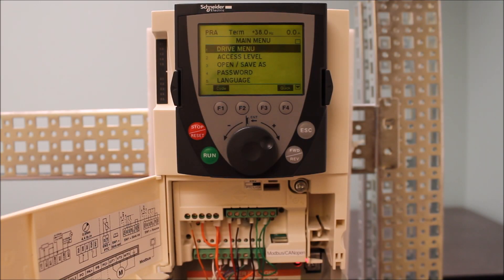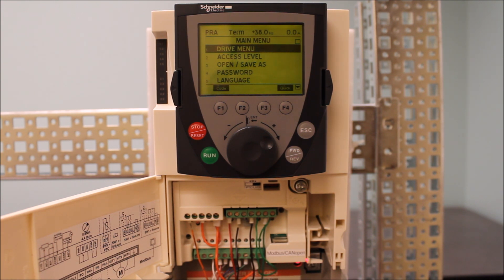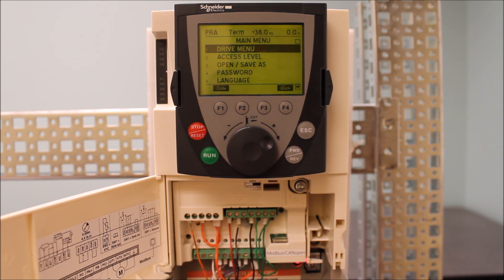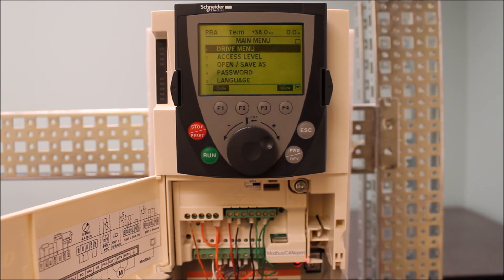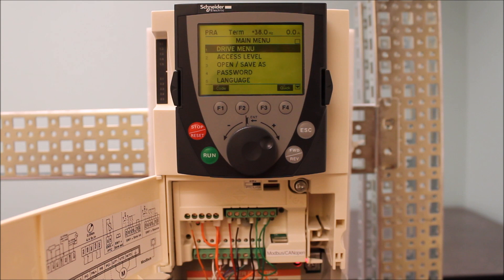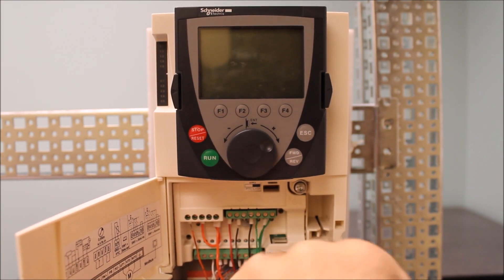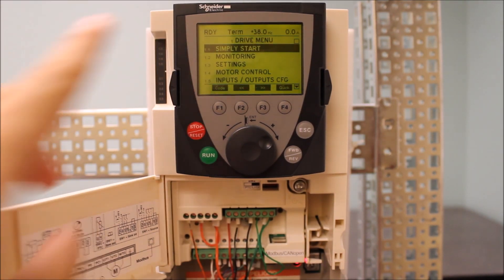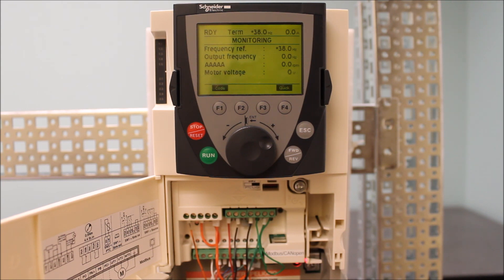Troubleshooting PRA Status on Altivar 61 & 71 Drives | Schneider Electric Support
Tutorial for understanding the PRA status on the Altivar ATV61 & ATV71 variable frequency drives (VFD) which indicates the power removal function is active and drive is not detecting 24 VDC on the PWR terminal.